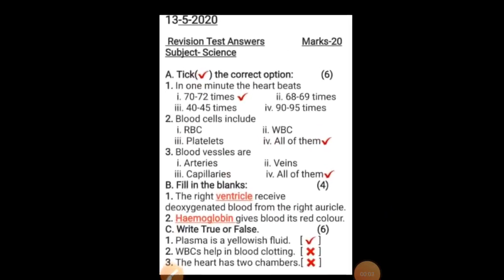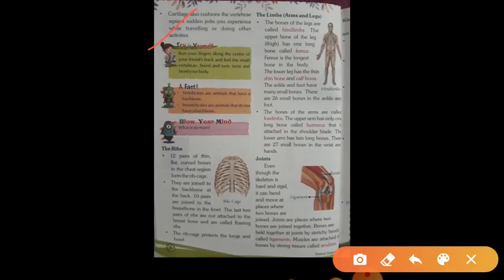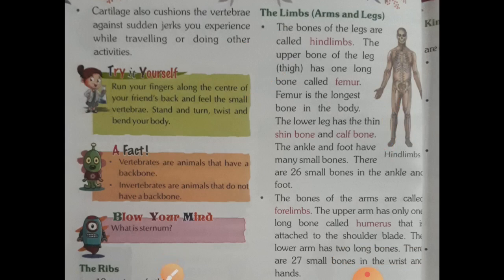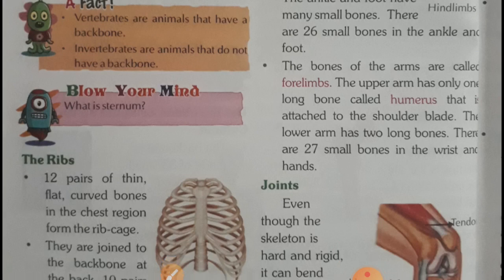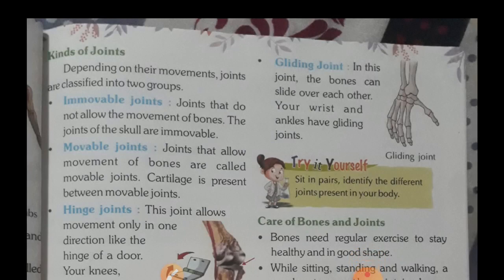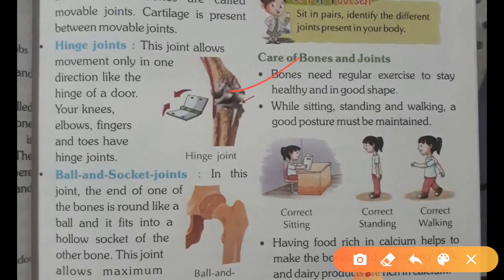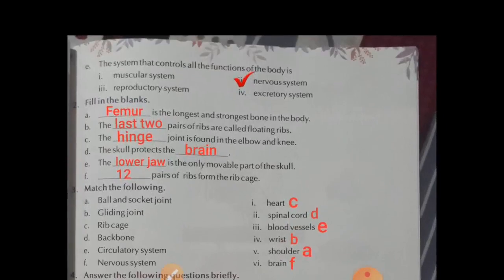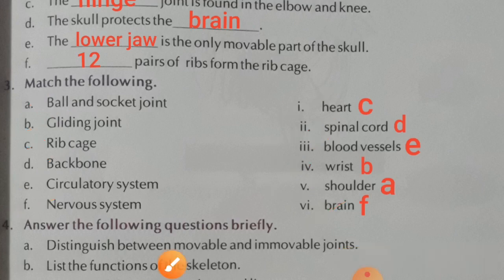Class 5 Science Part 4